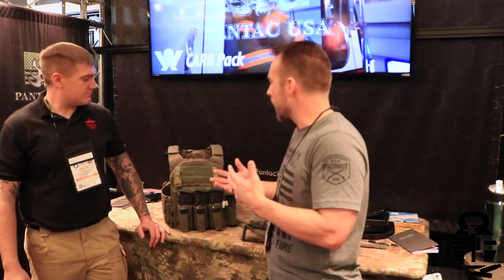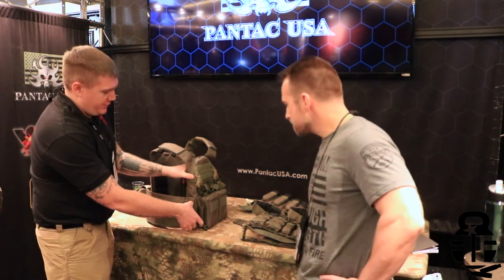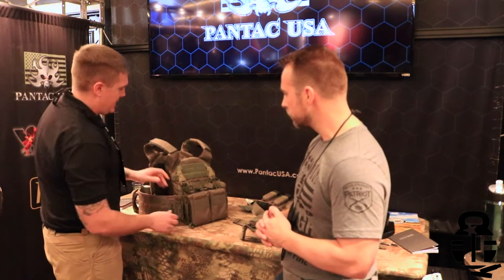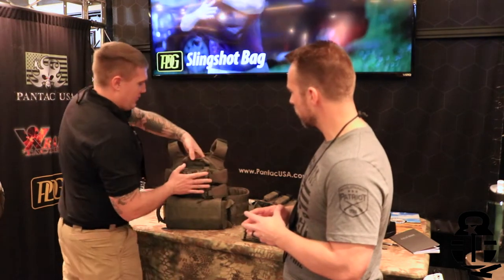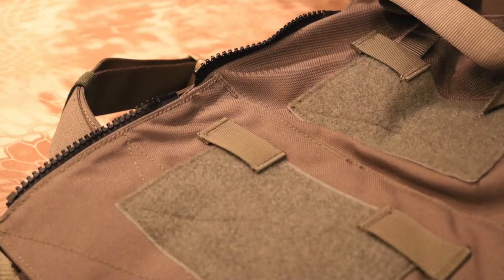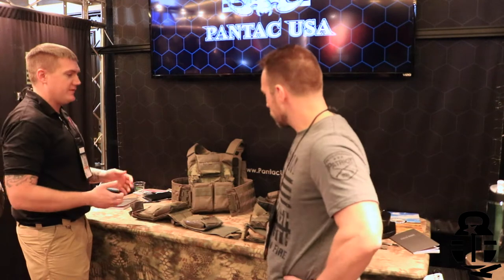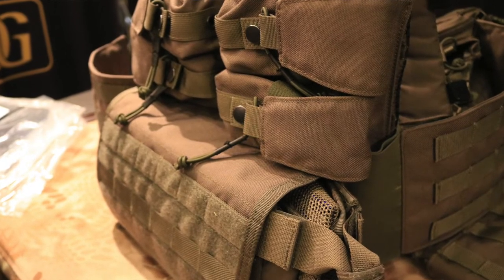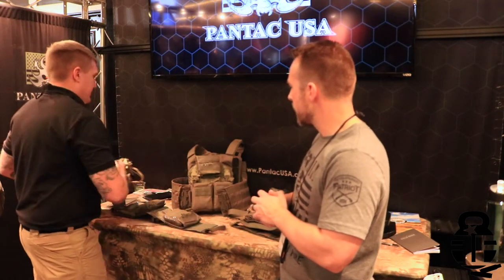High Risk Training - HRAC II Plate Carriers at Shot Show 2019